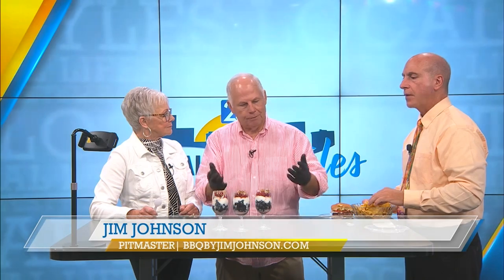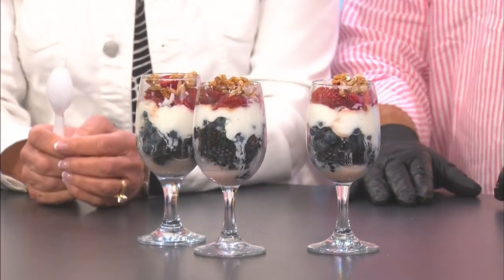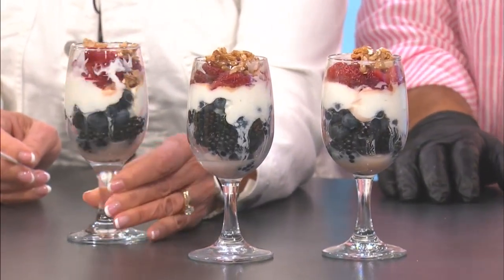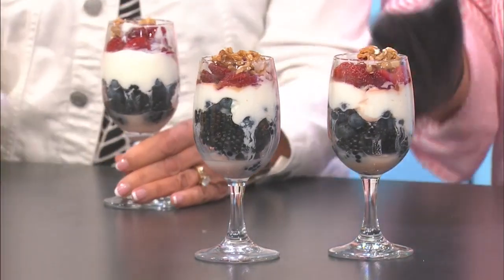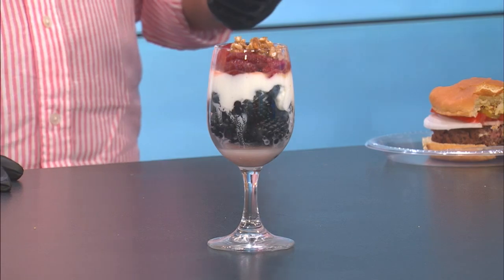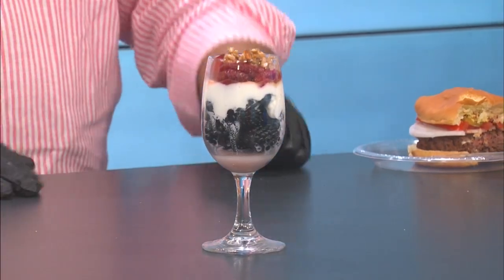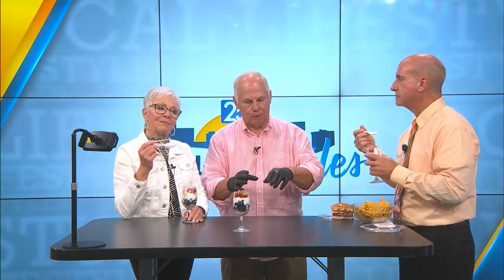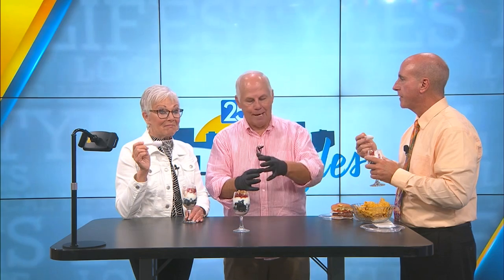Jim Johnson makes Labor Day Parfaits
Pitmaster Jim Johnson makes festive Parfaits for Labor Day.